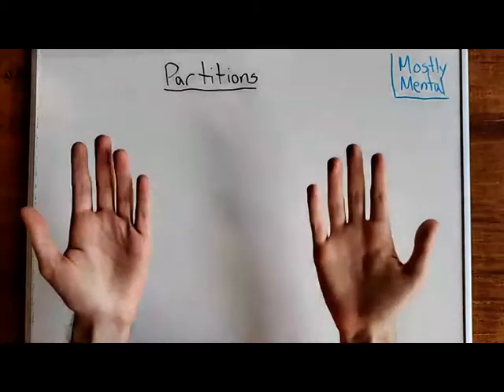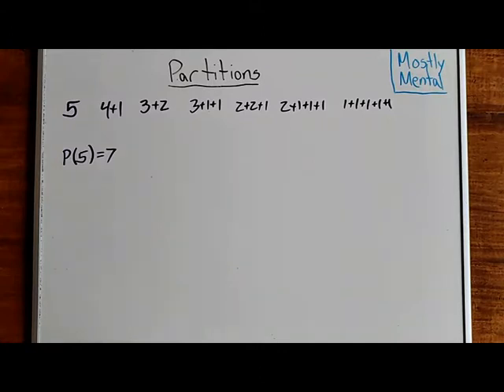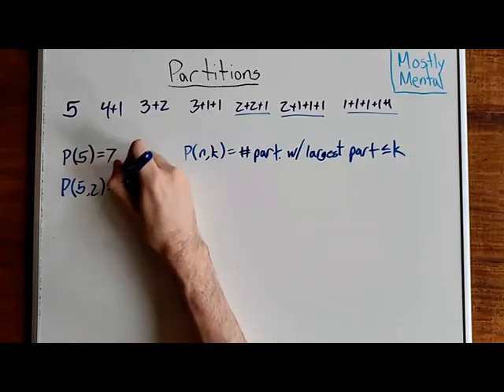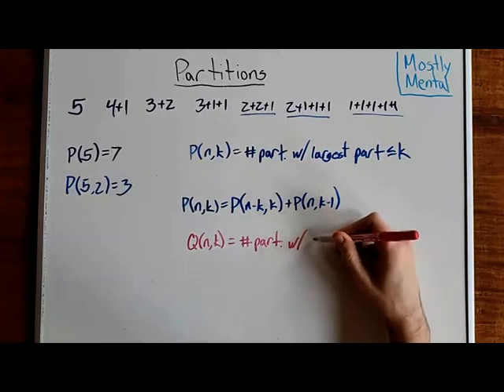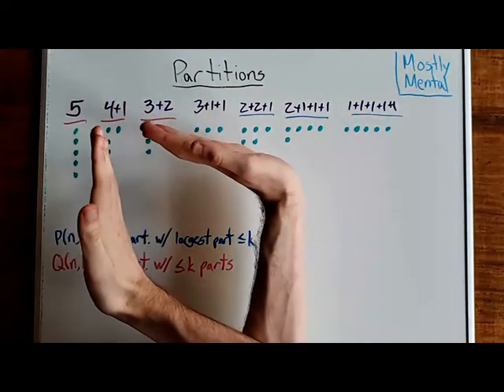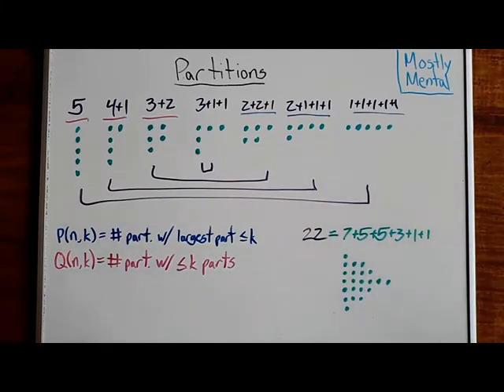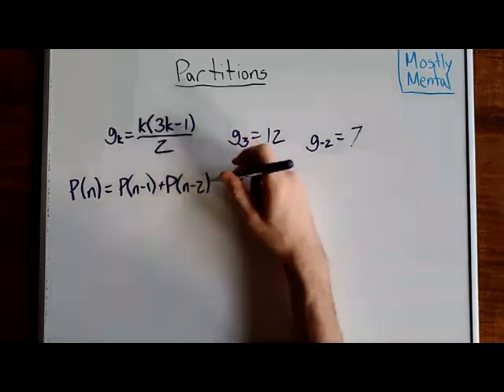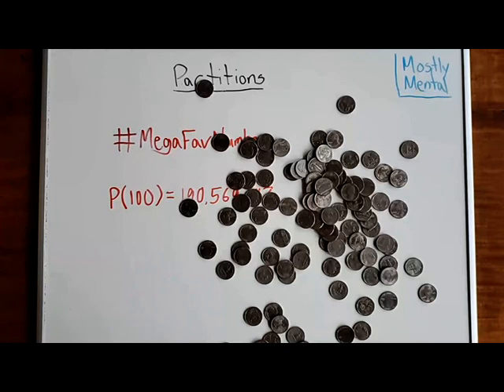Partitions (MegaFavNumbers)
A brief introduction to partitions and combinatorics.